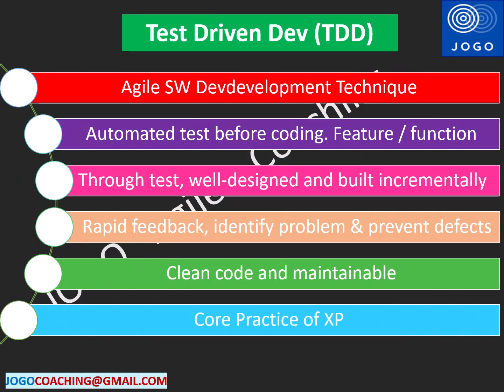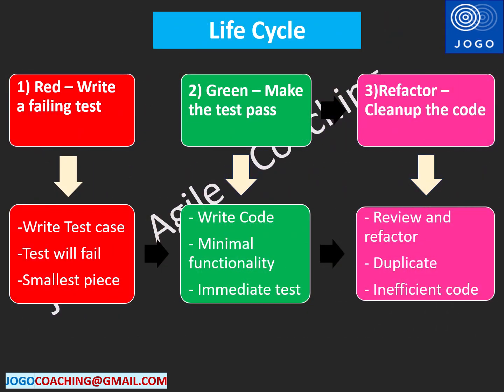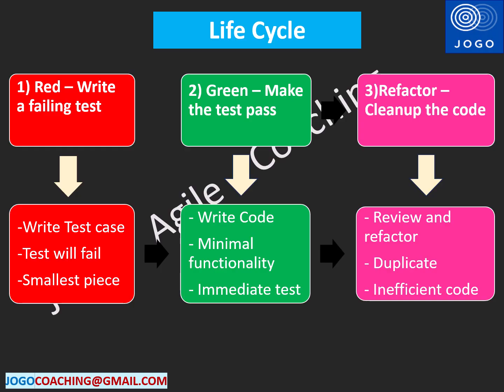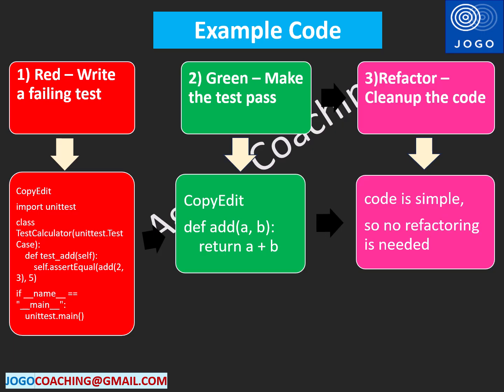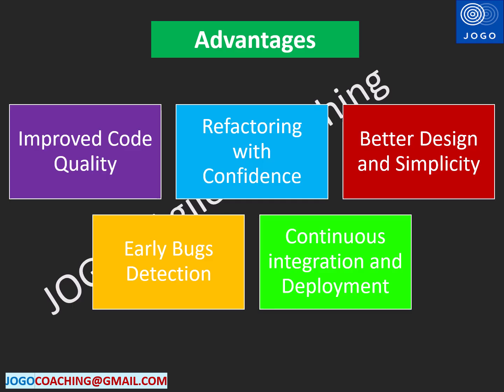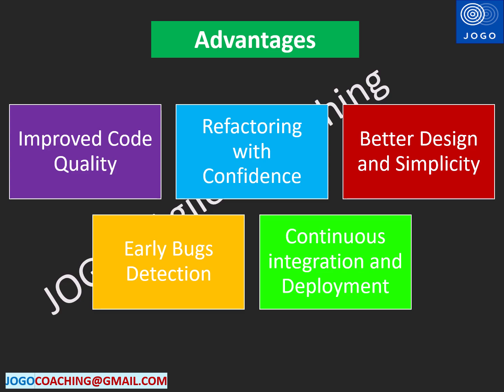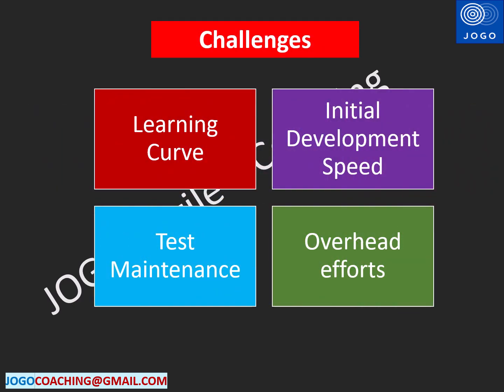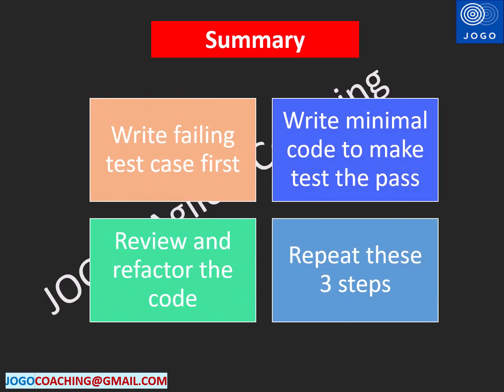Test Driven Development - TDD | Test Driven Development in Software Engineering | TDD in Testing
In this video, I have explained about Test Driven Development (TDD), Advantages of TDD, Challenges with TDD and the few examples of TDD.

You can watch these videos in this Channel --

WhatisTDD(TestDrivenDevelopment)?
Test-Drivendevelopment
Tdd in agile
tdd in software engineering
test driven development in software engineering
test driven development in software testing
What is TDD (Test Driven Development)?